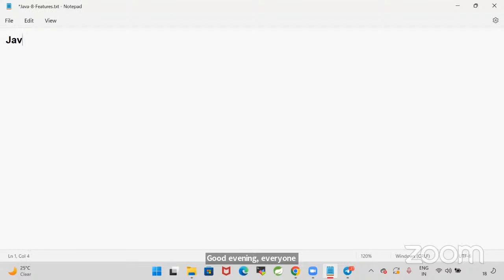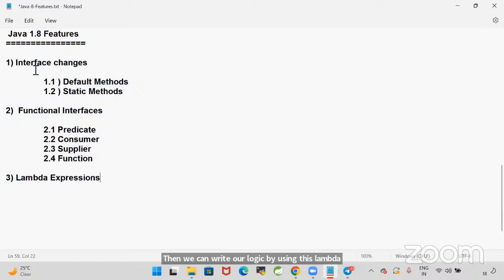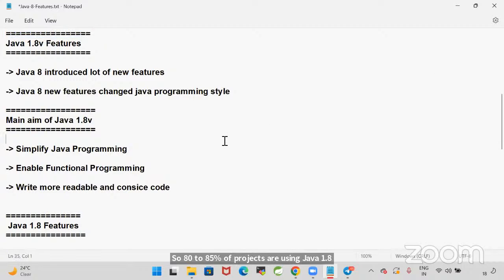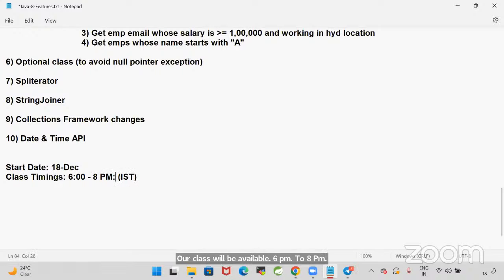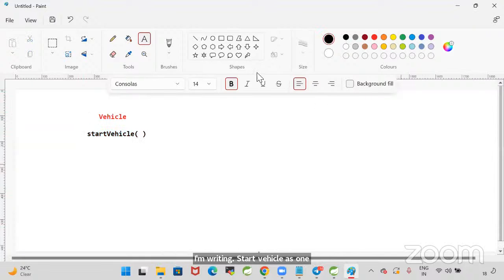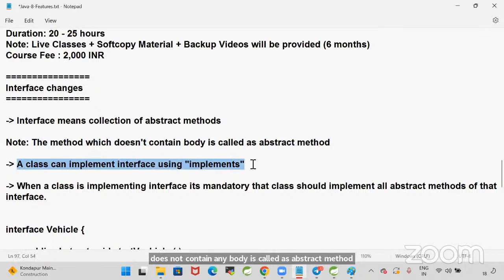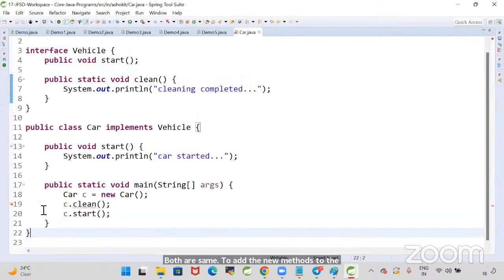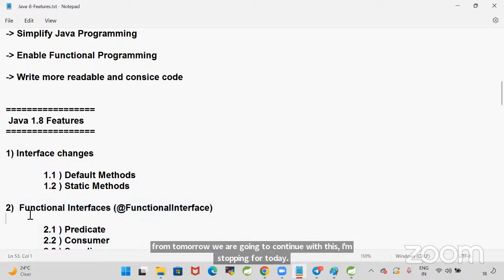Java 8 New Features by Mr. Ashok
🎈 Live Coding
  🎈 Real-time Environment
  🎈 Class Notes